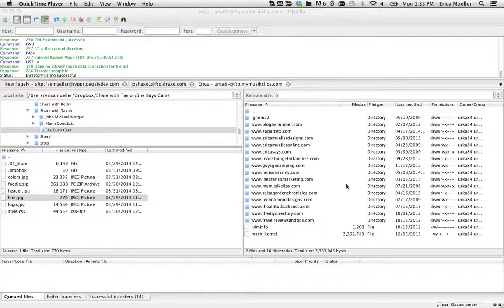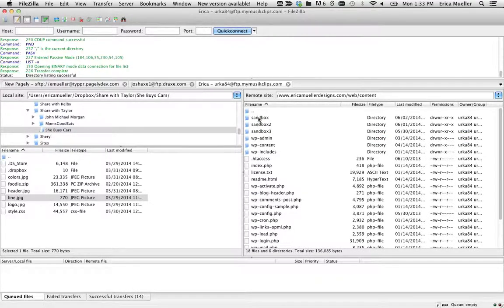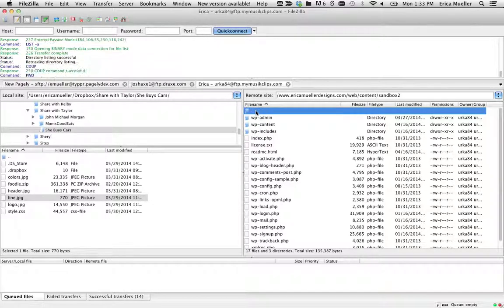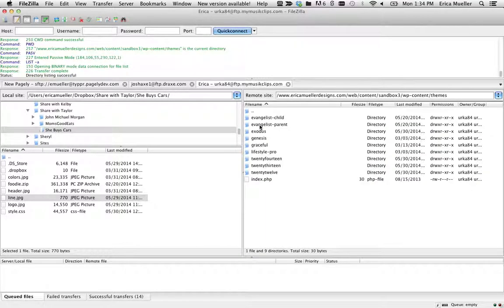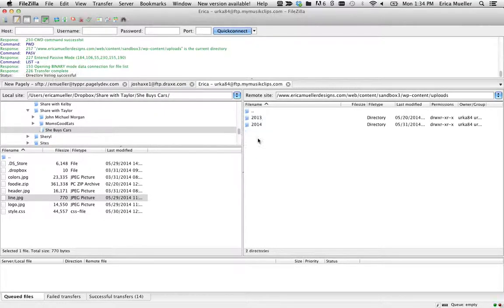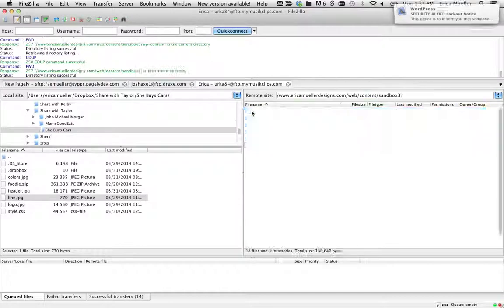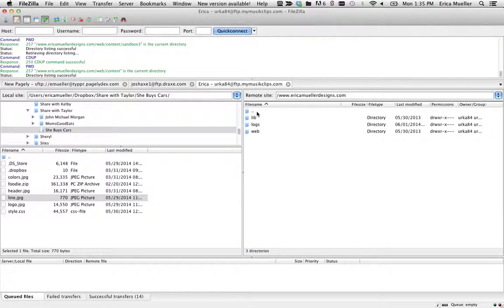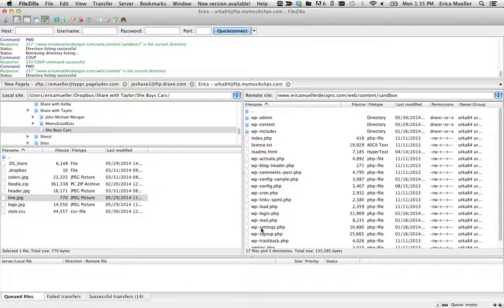How to Find Your WordPress Files via FTP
Learn how to locate your home directory and your WordPress install via FTP.